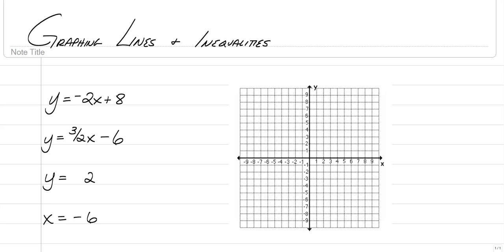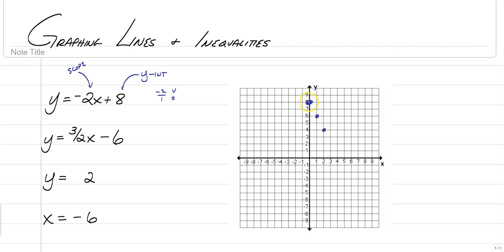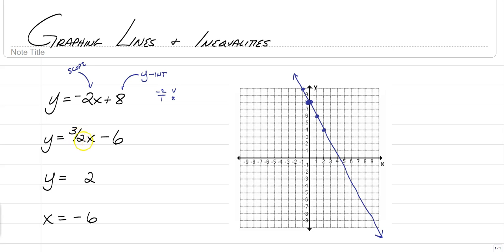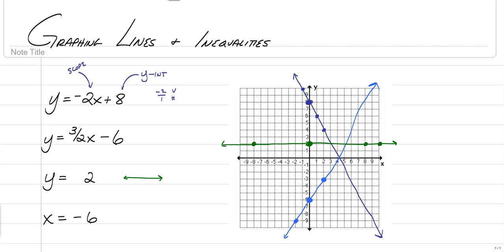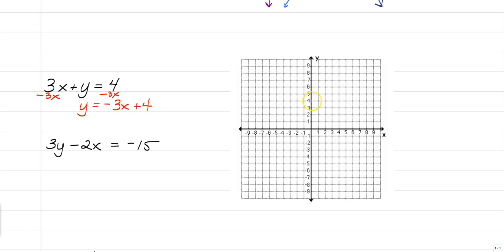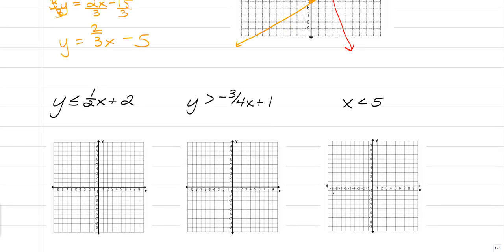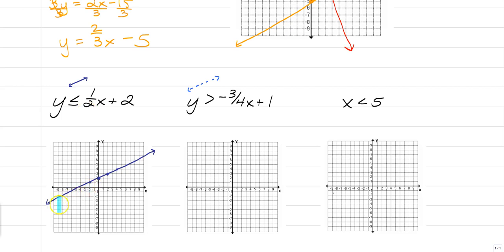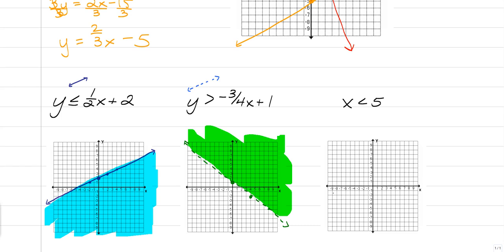Graph Lines & Ineq